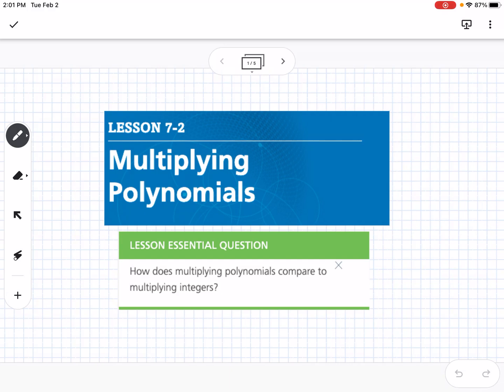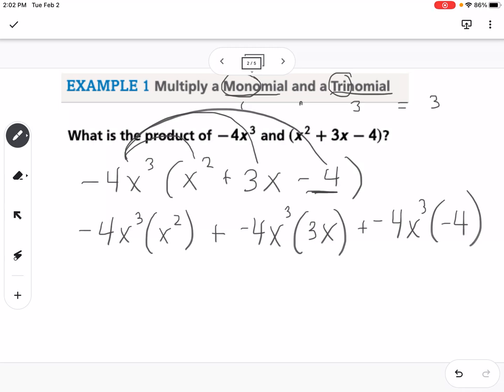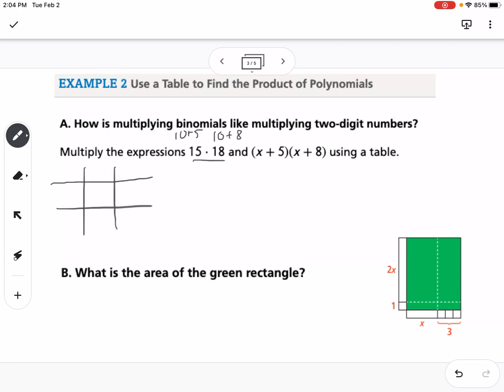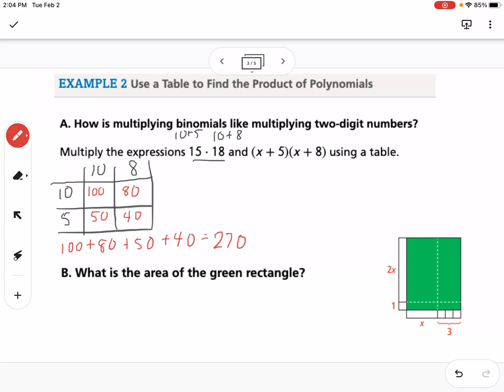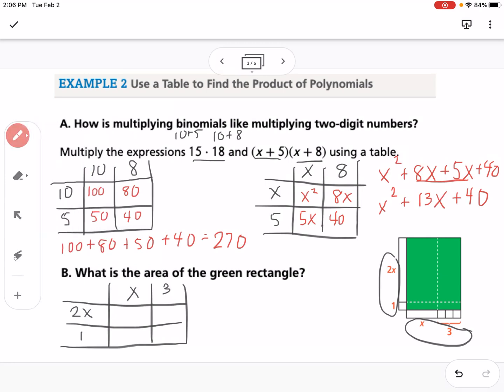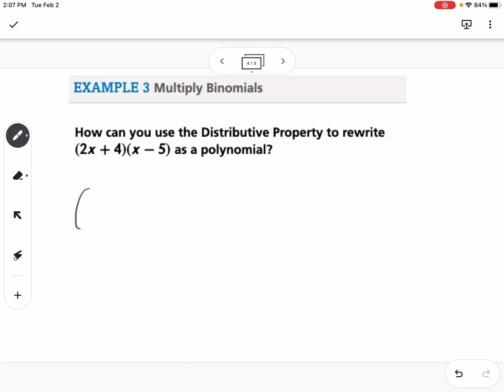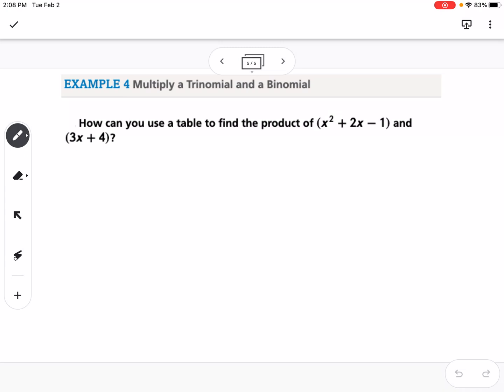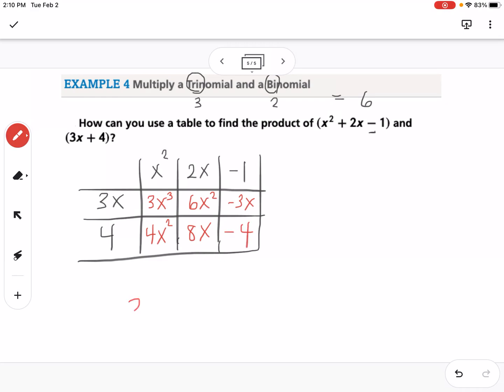Multiplying Polynomials (Lesson 7-2)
Multiplying Polynomials